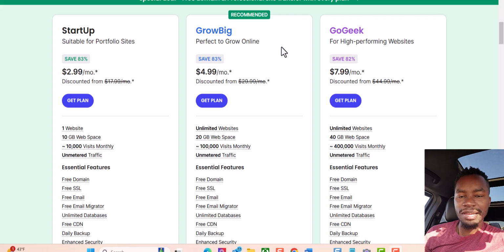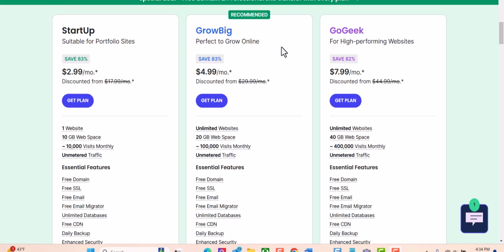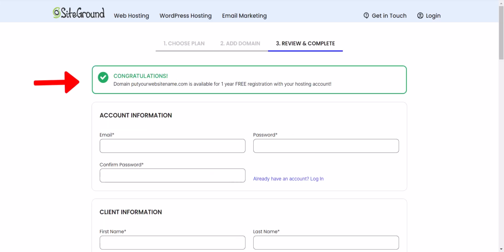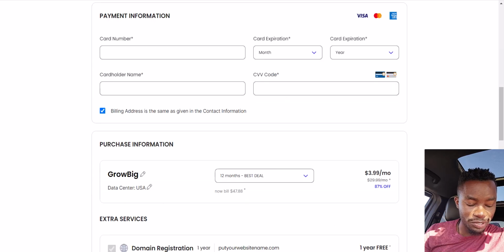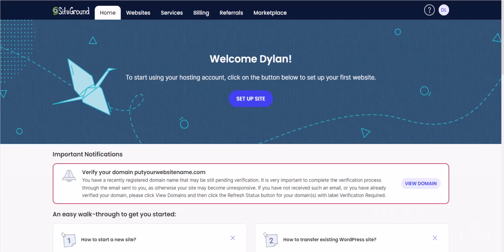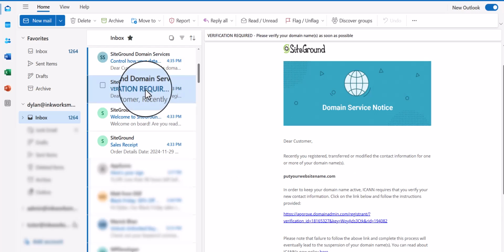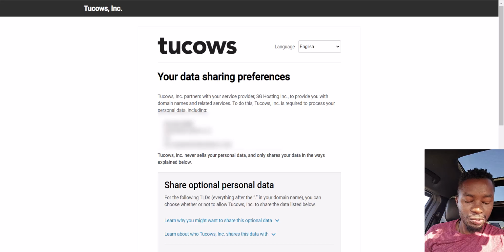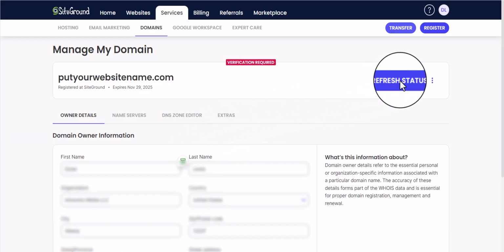How To Buy SiteGround Hosting and Domain | Signup in SiteGround Tutorial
Step 2: Choose a hosting package
Step 3: Pick a domain name
Step 4: Verify your domain

This step-by-step guide shows you how to sign up for SiteGround and buy web hosting from SiteGround as well as how to buy a domain name: In this tutorial I cover everything you need to know to get started with SiteGround.